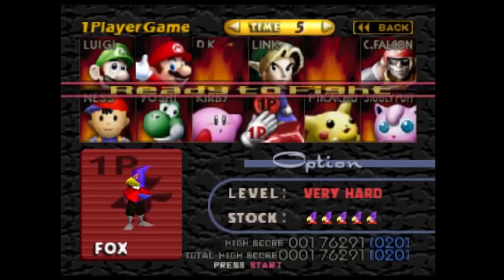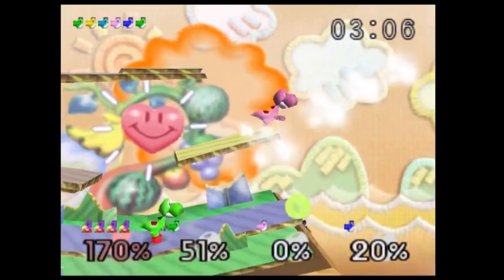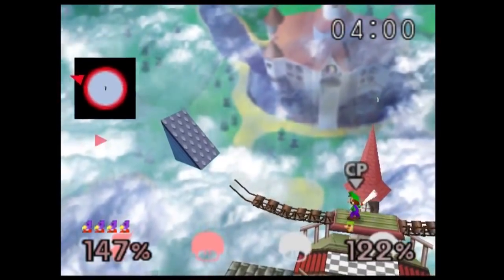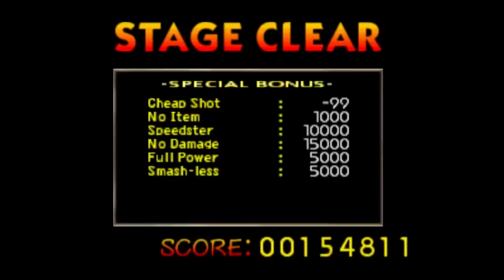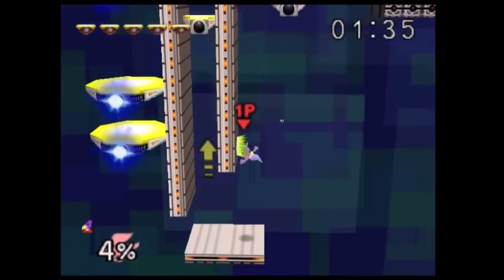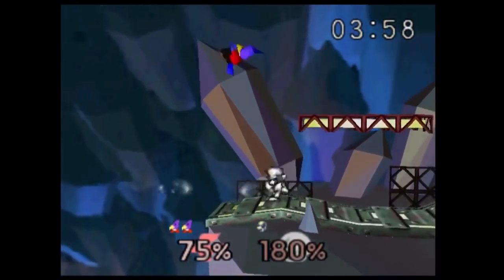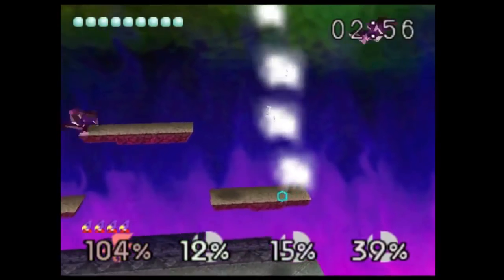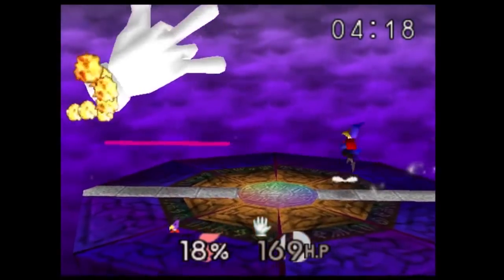SMASH 64 but its modded FALCO!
I love the first smash bros! Such a fun combo game!
Join us as I vs. master hand on very hard with every character!